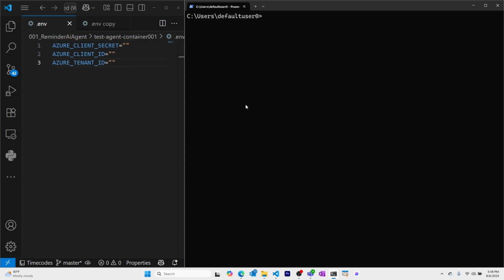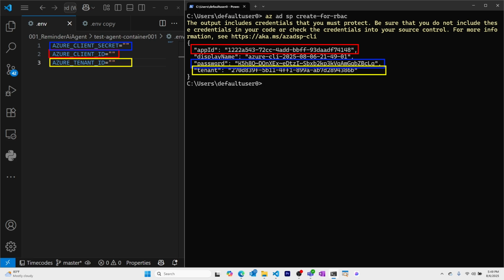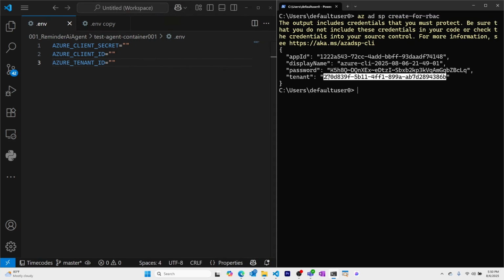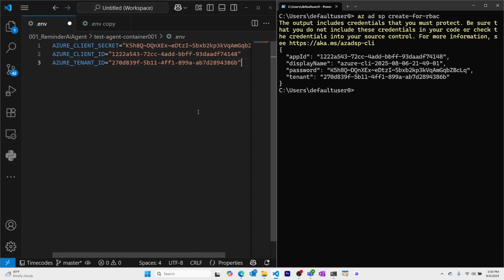Create a Service Principal in SECONDS Using Azure CLI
- - In this quick 1-minute tutorial, you’ll learn how to create an Azure Service Principal using the Azure CLI. Service Principals are essential for automating workflows, managing resources, and securing applications in Microsoft Azure.

✅ What you’ll learn in this video:

The exact Azure CLI command to create a Service Principal

How to map generated credentials (App ID, Tenant ID, and Secret)

How Service Principals are used in automation and scripts

This tutorial is ideal for developers, cloud engineers, and technology professionals who want to save time and manage Azure securely through automation. -